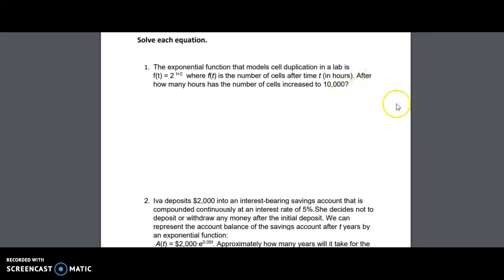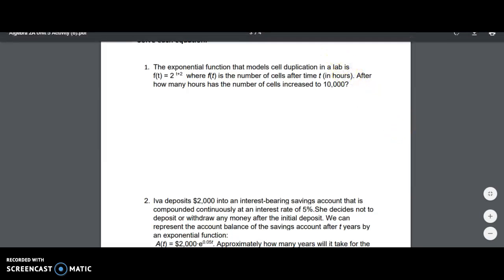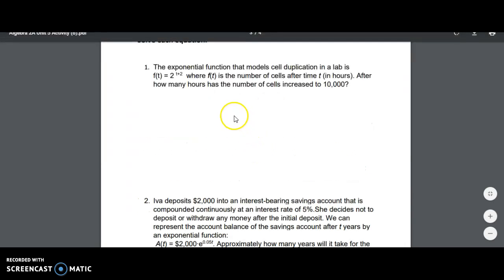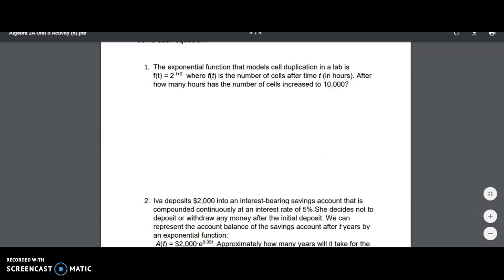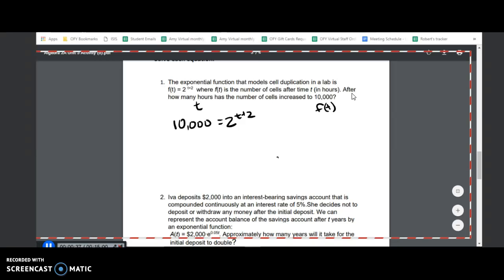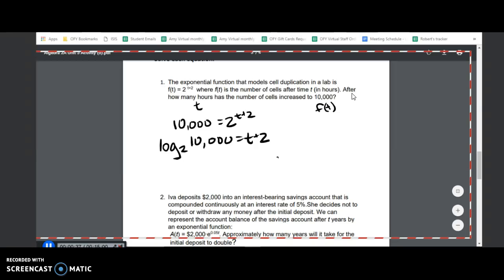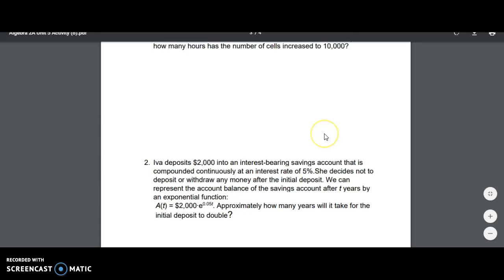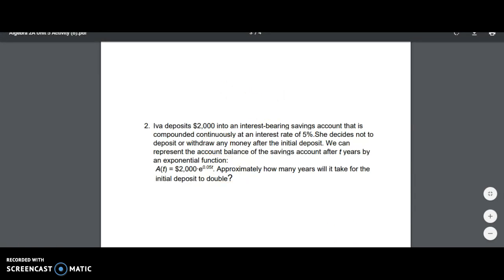Algebra 2A Unit 5 Activity